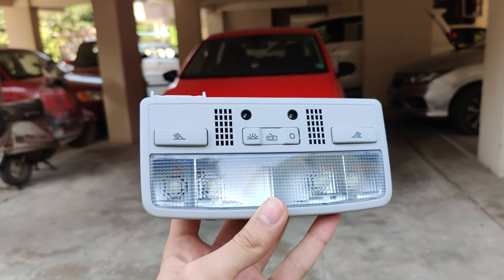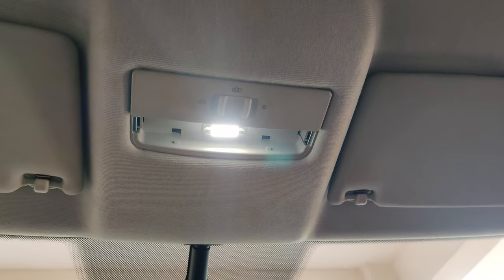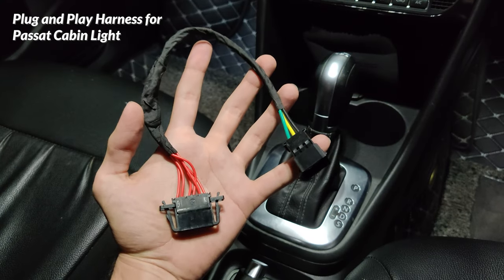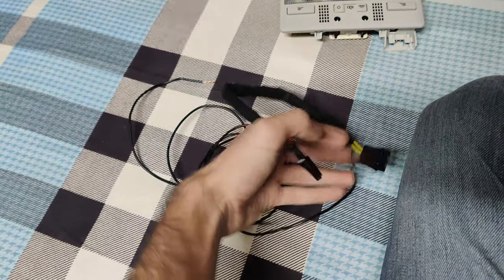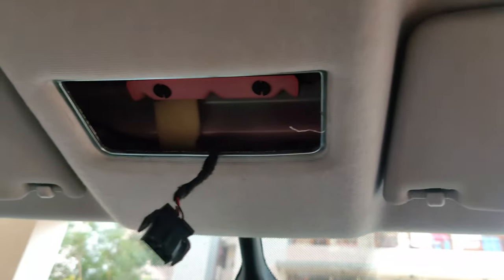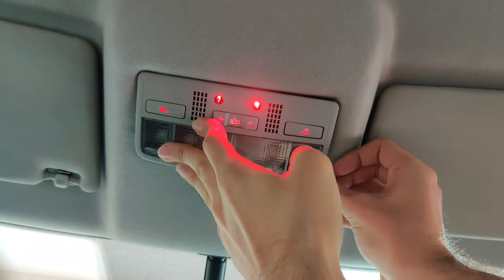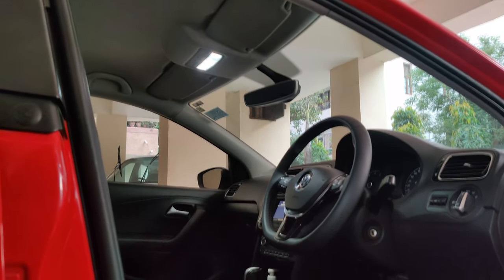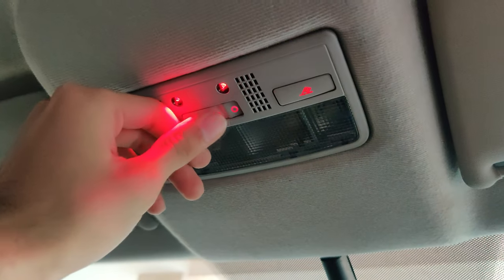Passat Cabin Light Retrofit in my 2016 Polo GT |Adding Ambient lights to my Polo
In this video, i retrofit the W8 Passat cabin light into my Polo GT

it's not a 100% straight fit, but with the help of a harness one can make it work, hence proper retrofit territory !

Osram T-10 LED Bulbs used

Cable connector (Wire tap)

My set-up
1) Camera:
2) Ring light
3) Tripod
     2nd Tripod: Sony's fluidhead tripod
4) Laptop for editing